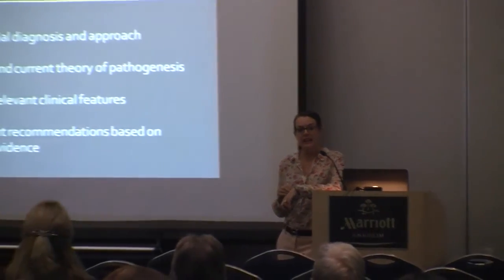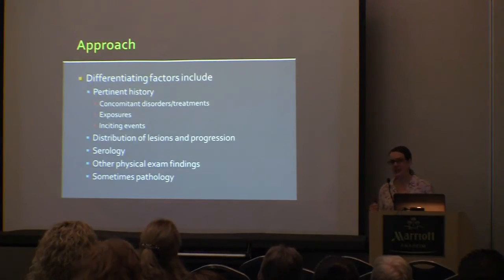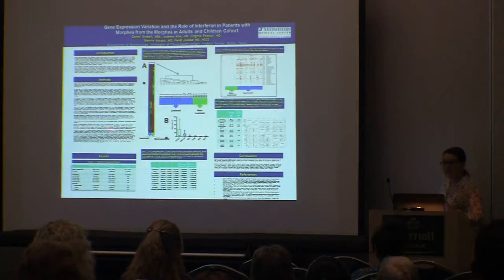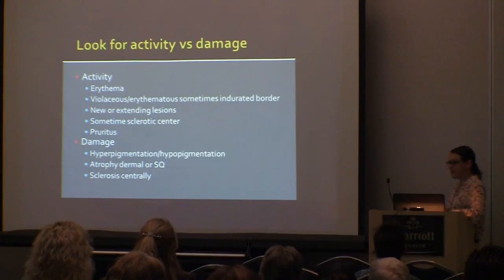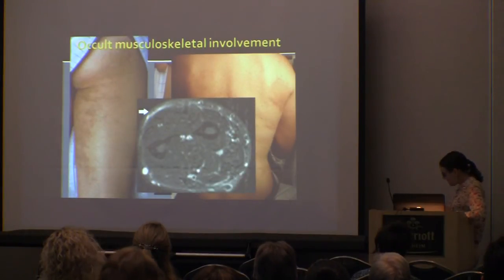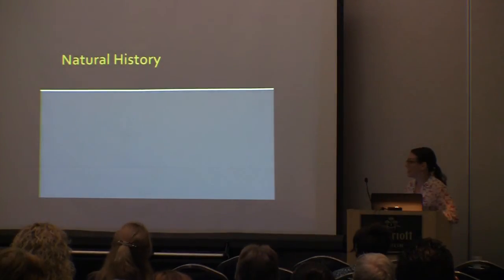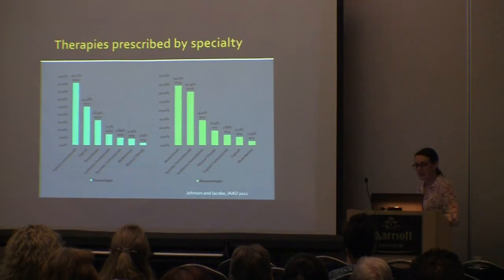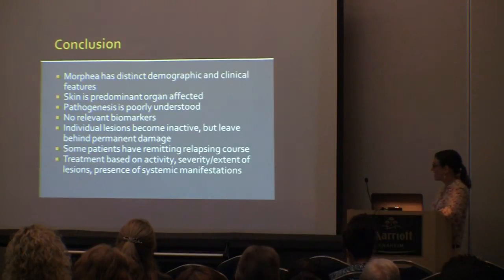Morphea Update - Scleroderma Foundation National Conference 2014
Morphea Update: Pathogenesis, evaluation, treatment
Heidi Jacobs, MD, MSCS
Department of Dermatology -Unversity of Texas Southwestern Medical Center